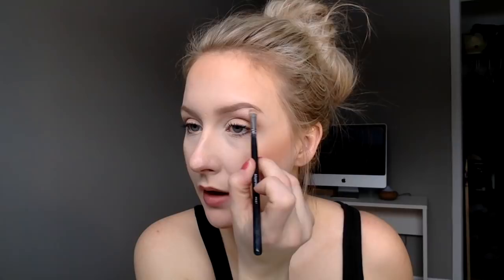How I do my eyebrows + tips & tricks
Products mentioned/used:
Anastasia Beverly Hills Brow Pomade in blonde
Anastasia Beverly Hills Brow Powder Duo in Taupe
Anastasia Beverly Hills Duo Brow Brush
essence Make Me Brow Eyebrow Gel Mascara
Urban Decay Naked Basics Pallatte